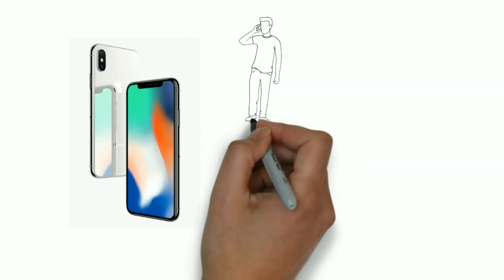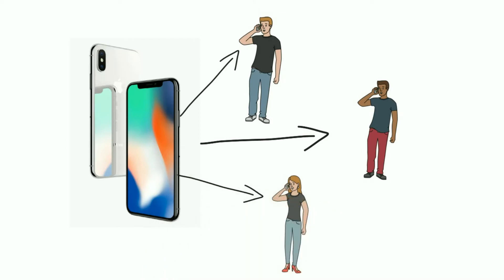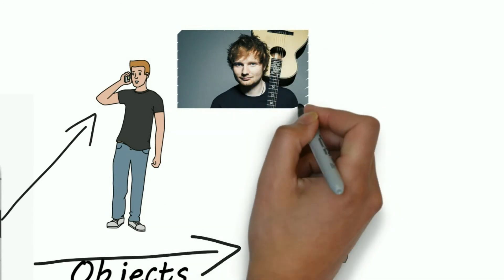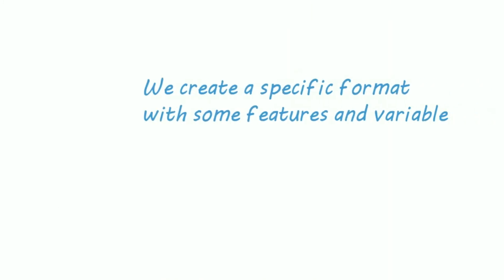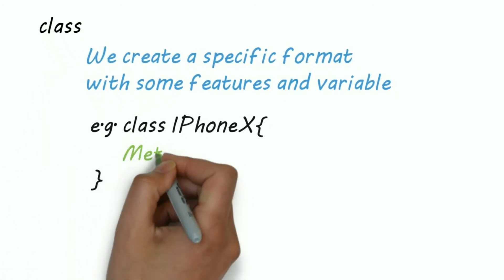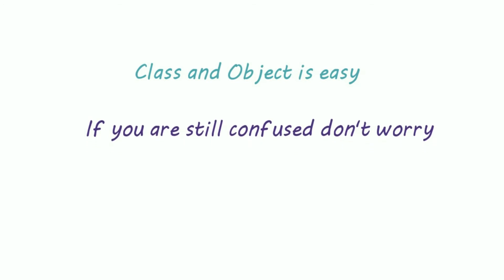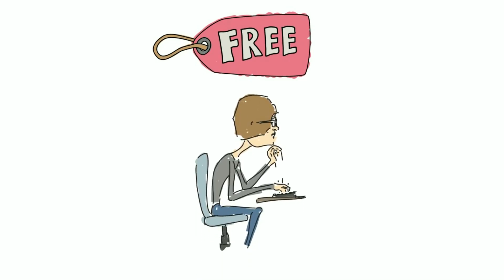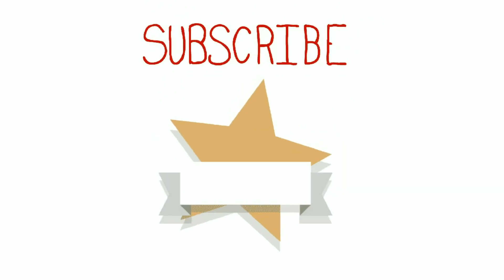18 Class and object concept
In this video , I'll just introduce you the concept of Class and Objects in Java.